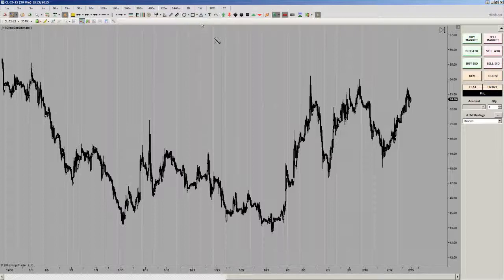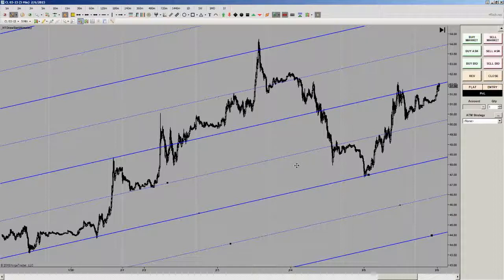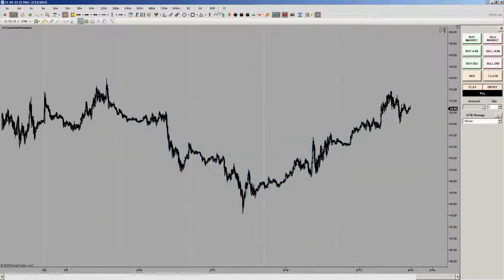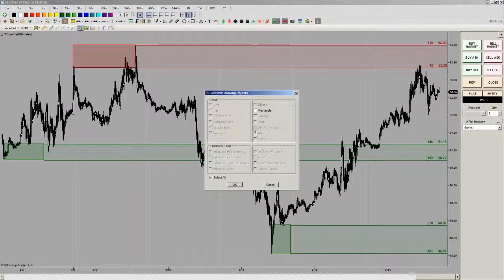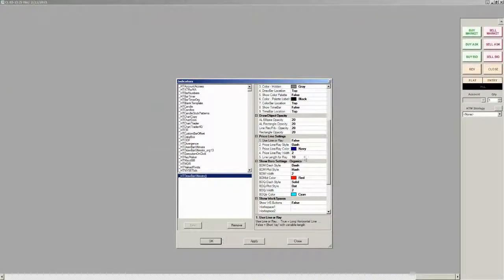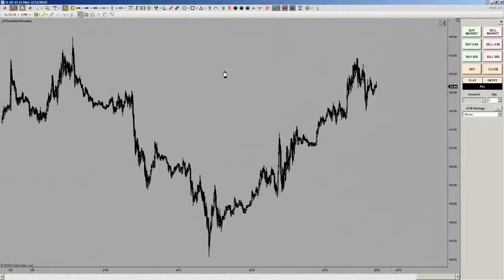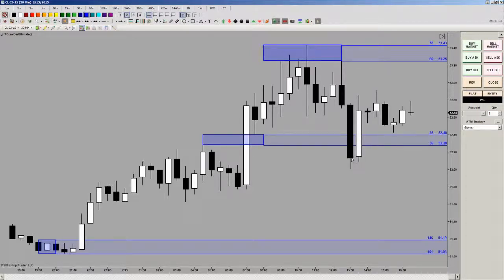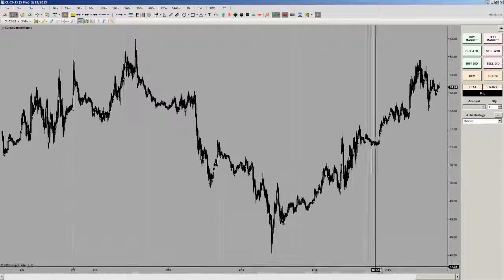Ultimate Drawing Tool | Draw Bar | Technical Analysis | NinjaTrader | Indicator - Part 3 of 4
High Tech Trading Analysis - has designed and offers the ultimate drawing tool indicator for NinjaTrader and Technical Analysis. It was specifically designed for analyzing the financial markets with both the novice and expert trader in mind. Through the use of manually drawn objects (lines, rays, fibonacci's, pitchforks, ellipses, rectangles, triangles, and various other shapes) it makes identifying market rotation and cycles, trends, geometric patterns, supply and demand, turning points, and determining specific areas of interest a snap. Besides being the ultimate drawing tool, the indicator also provides numerous other features, such as a color/style palette, interval change bar, workspace changer, price line, chart pan, gap detector, and too many other features to be able to list them all. All of which enhance the built in capabilities of NinjaTrader, save time, and will provide the ultimate in convenience and technical analysis to any trader. If you are a trader that draws on your charts, this is a must have! There is currently no other tool like it for NinjaTrader in the market place today!